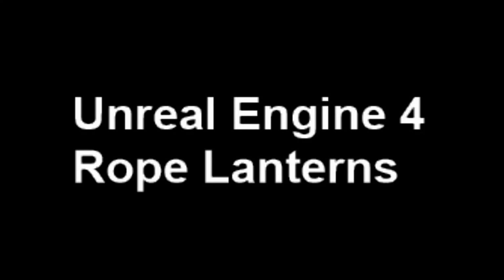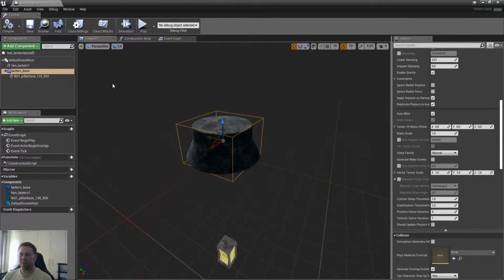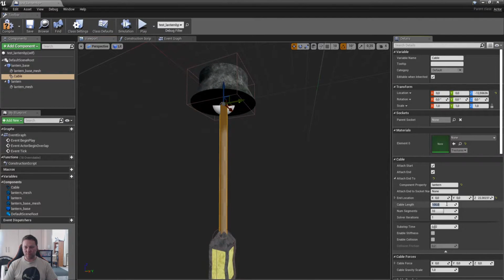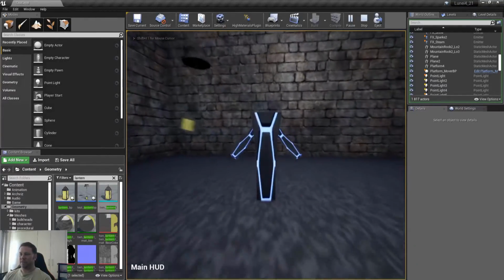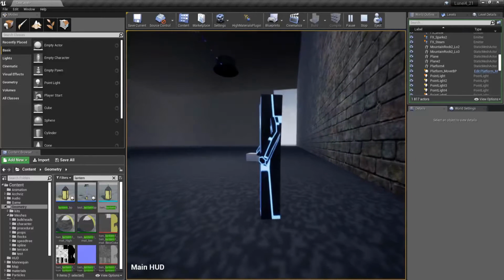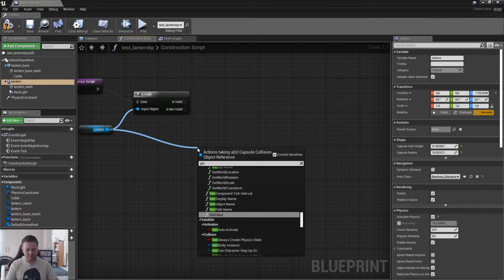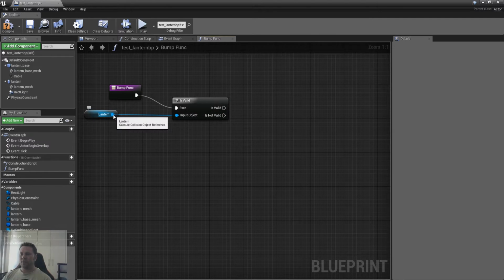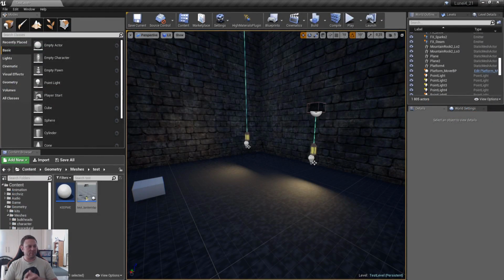Rope Lantern in Unreal Engine 4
Create a rope lantern in Unreal Engine 4
Using a cable component and a physics constraint within blueprint.